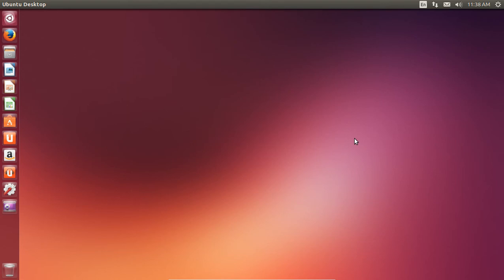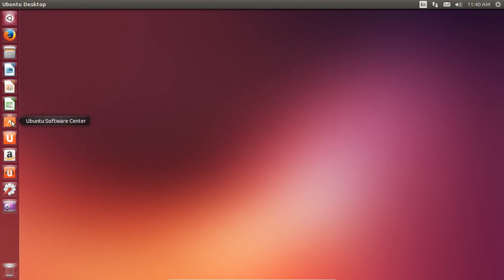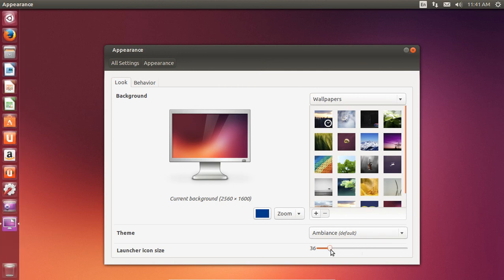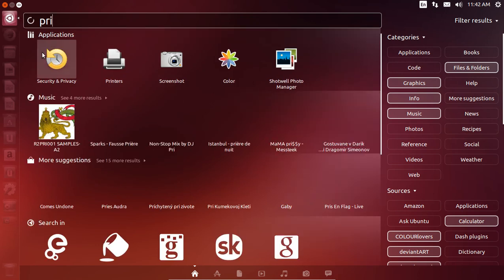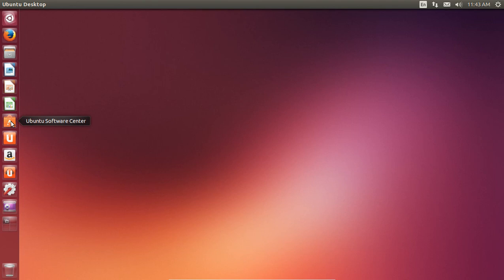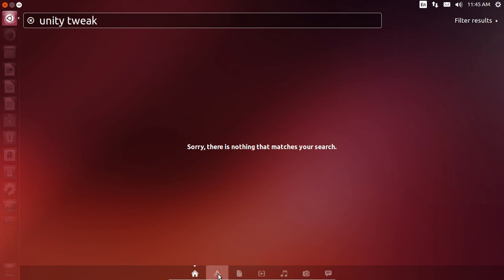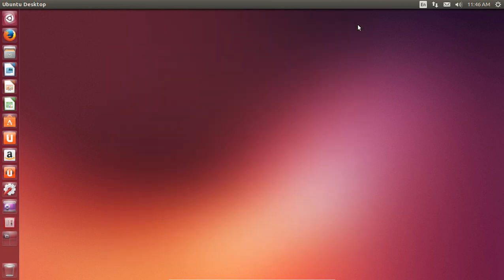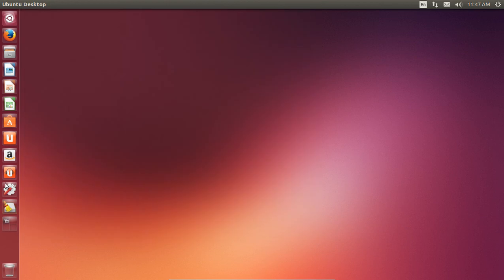Ubuntu 13.10 For Dummies Intro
The current release. Make sure you check out the links below to help you get started including an exclusive Ubuntu podcast from the Linux A-Team!

LINKS -

You can buy Ubuntu computers here

Download podcast

A-TEAM Guests
Alan Pope (Canonical)

Some installing help-